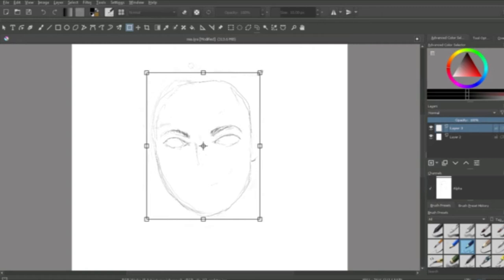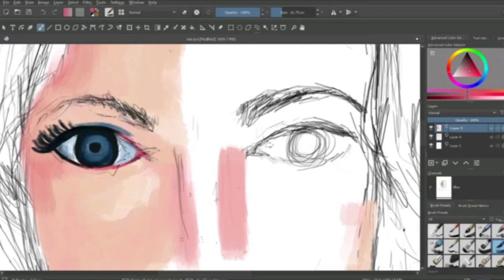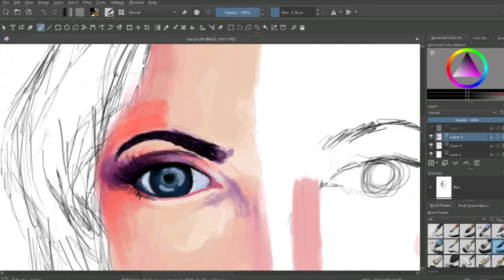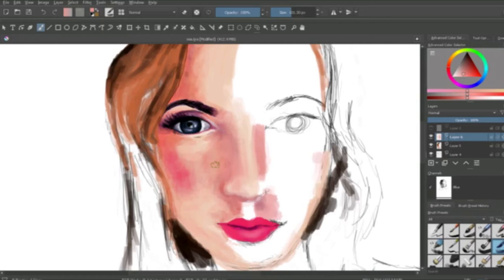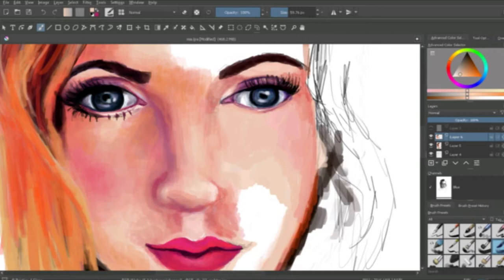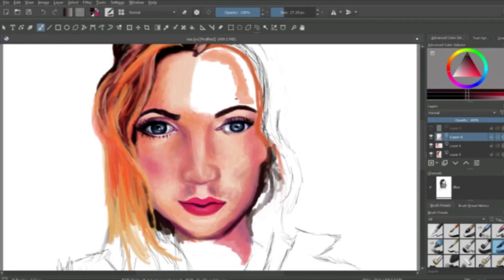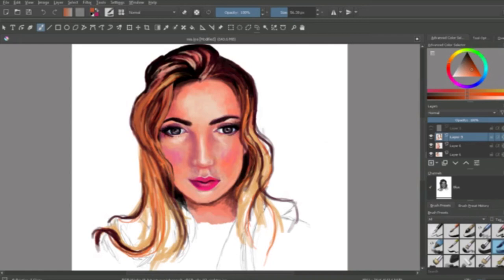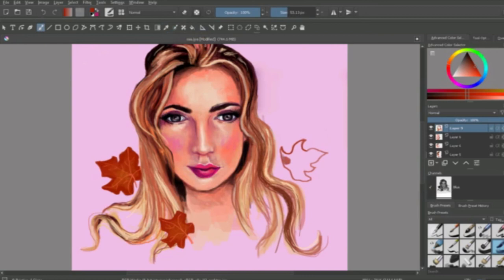Attempting a Digital Portrait for the First Time - Drawing Mia Maples!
I attempted a digital portrait for the first time and I drew Mia Maples!